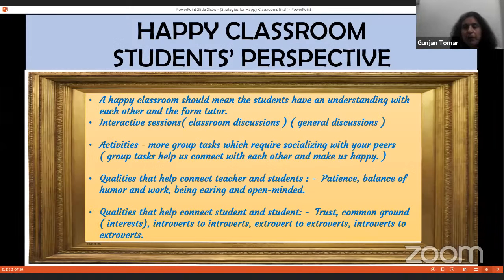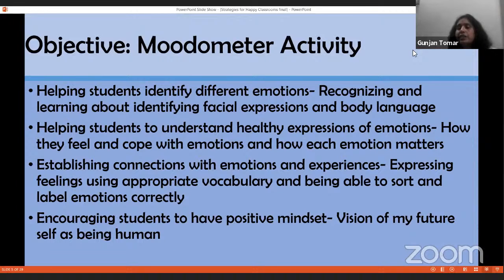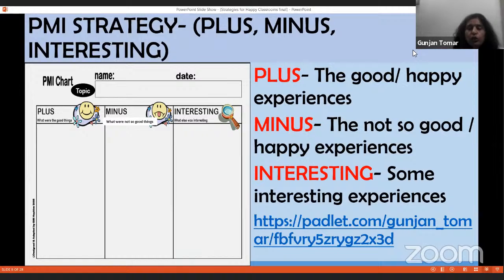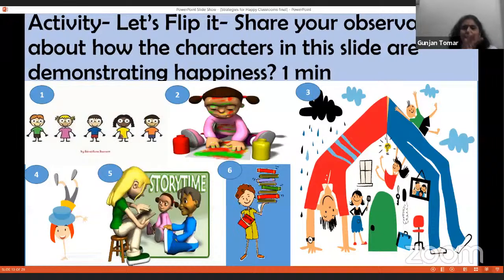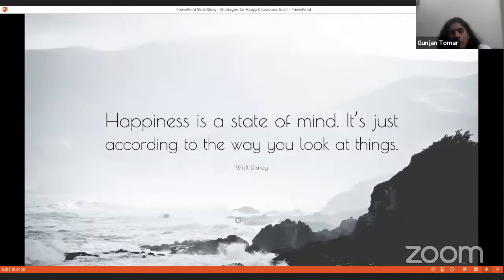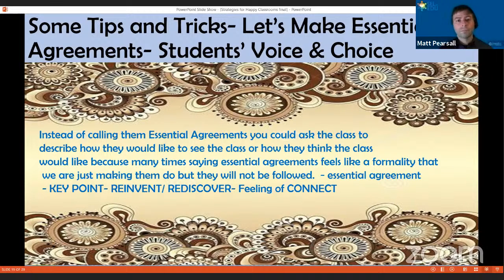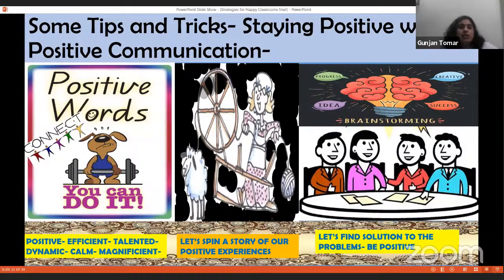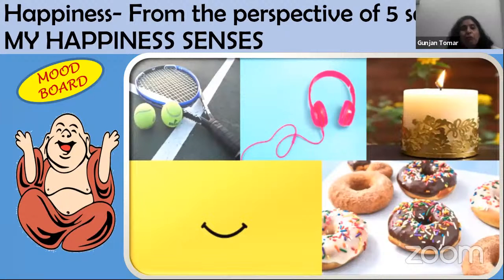Strategies for a Happy Classroom: SELinEdu Speakers Series featuring Gunjan Tomar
Join SELinEdu champion Gunjan Tomar in a conversation about social-emotional learning strategies we can use to create a happy classroom.